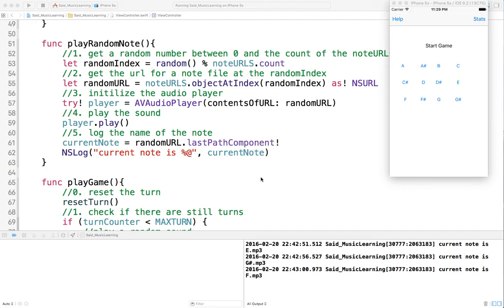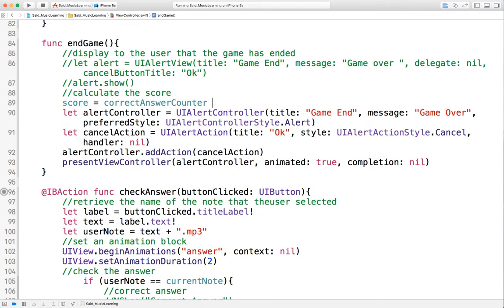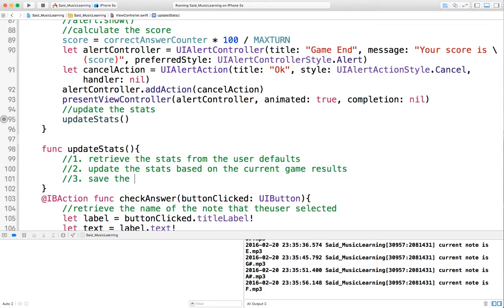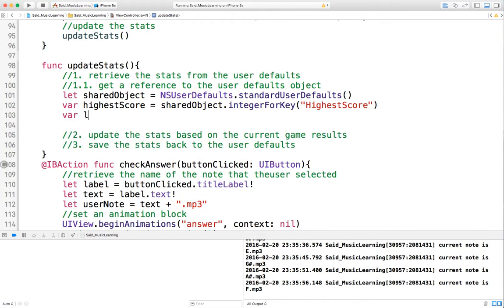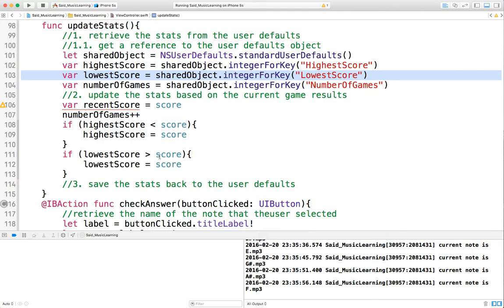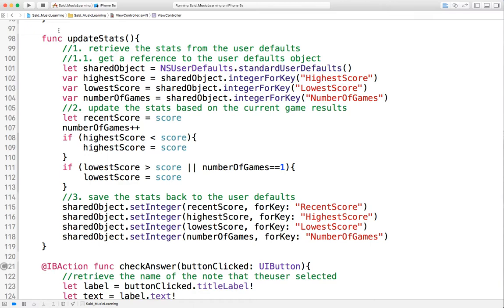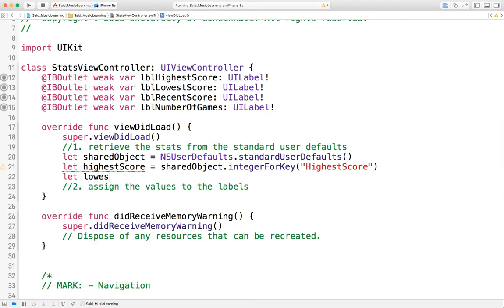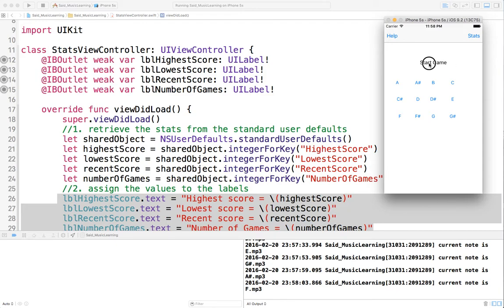IT1045C - Swift 2.1: Module 4 - Music Learning - Iteration 5 - Score and Statistics 11/13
calculate the score using the number of correct answers. Use the NSUserDefaults library to retrieve the shared object. Use the shared object to save the statistics as a key value pair. Update the statistics screen to retrieve and display the statistics